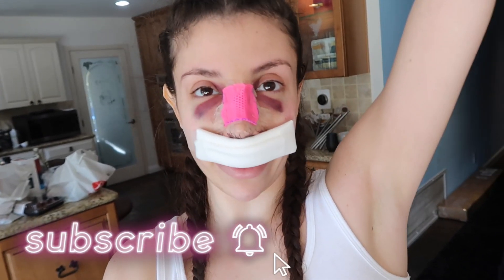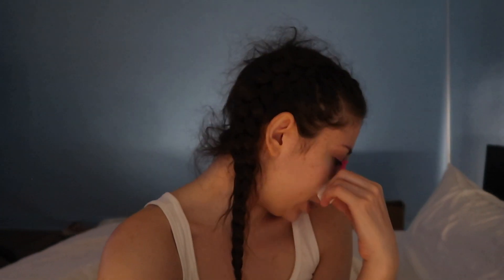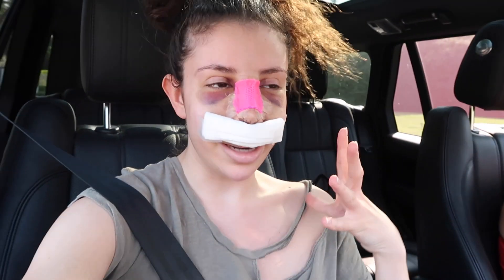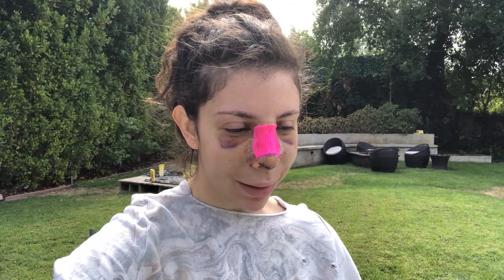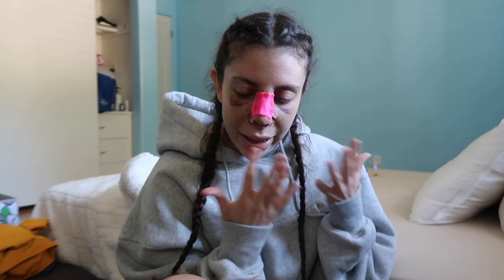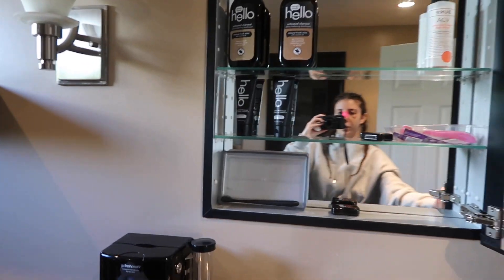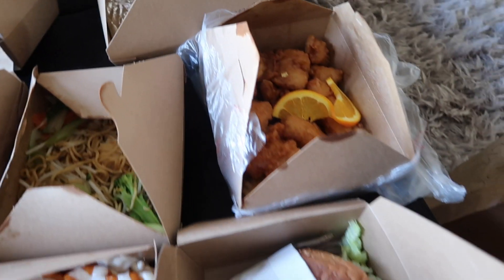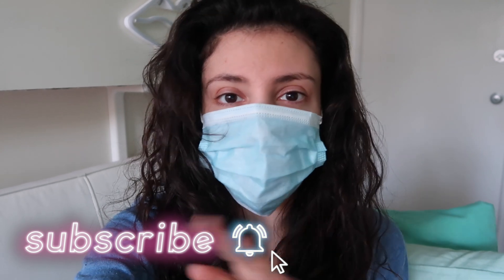I GOT A NOSE JOB & THIS IS THE RECOVERY VLOG!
MY DOCTER IS AMAZING: Simoniplasticsurgery.com

Hey!
My name is Julia Gilman (Aka BeautyTakenIn) and I make videos about DIY, Beauty, lifestyles, fashion and challenge videos!!!

XOXO,
Julia